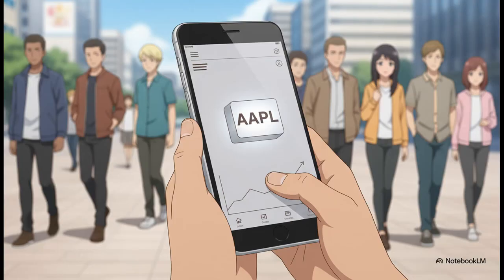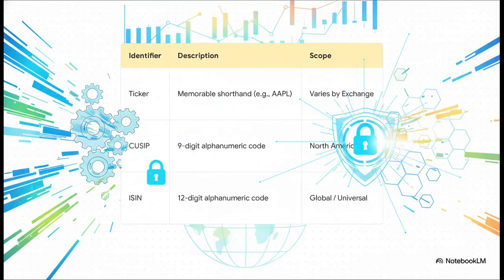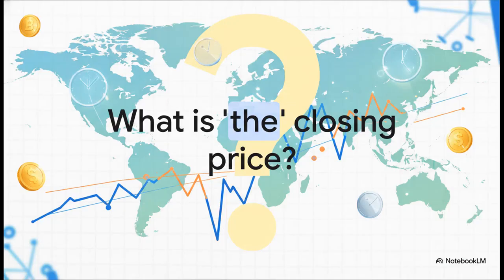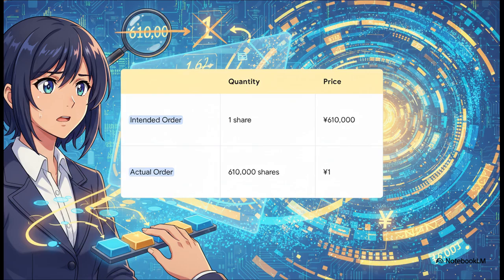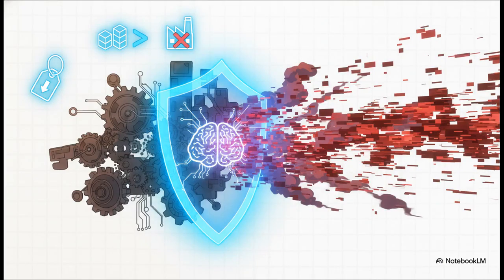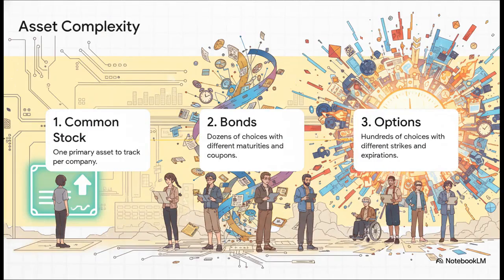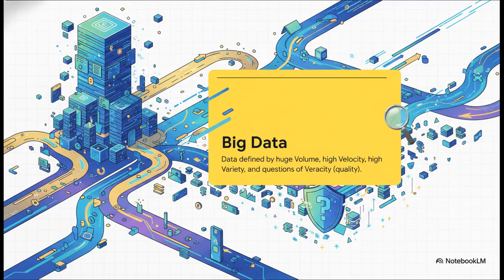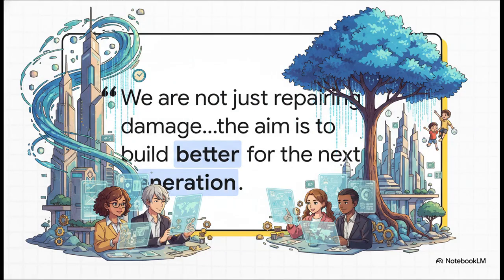Working with Securities Data